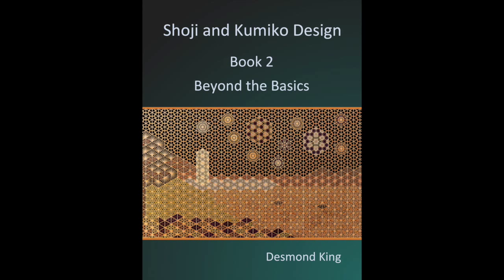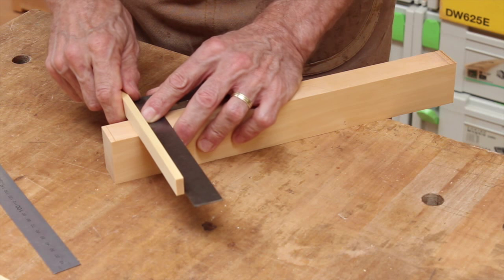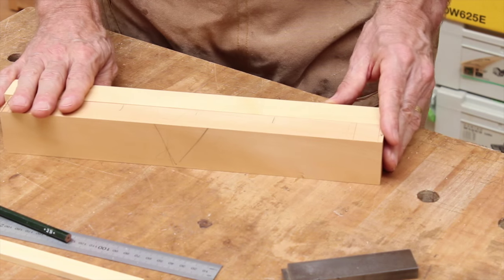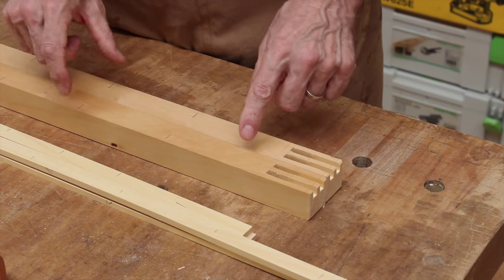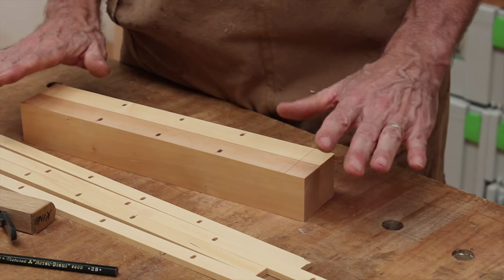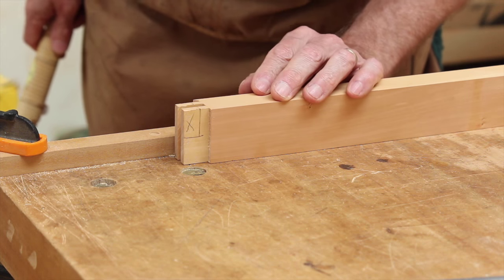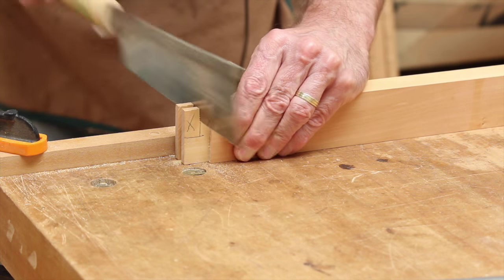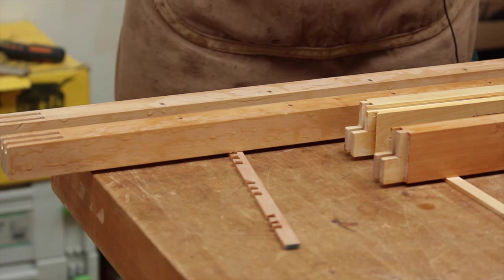Shoji and kumiko patterns - 03 Making a shoji Part 2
This is Part 2 of the Making a shoji video

In this video, I explain the cuts to the rails and horizontal tsukeko, tenons, and the jaguchi on the front of the rails.